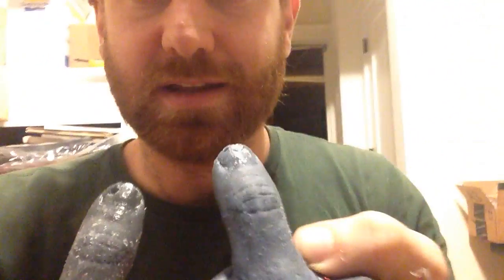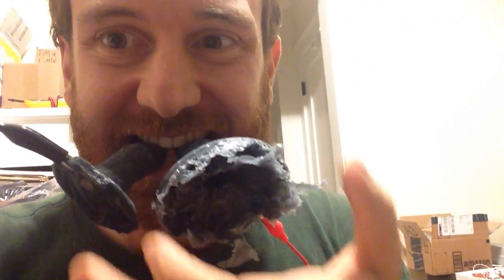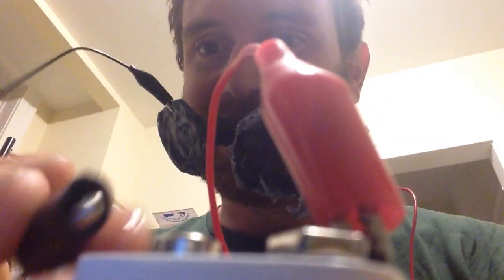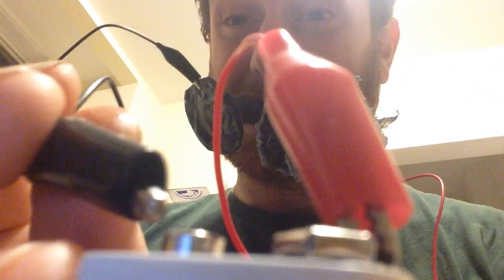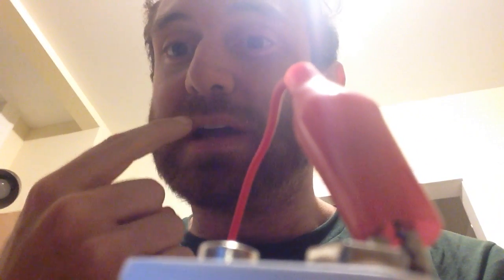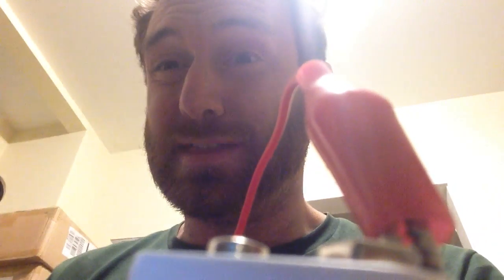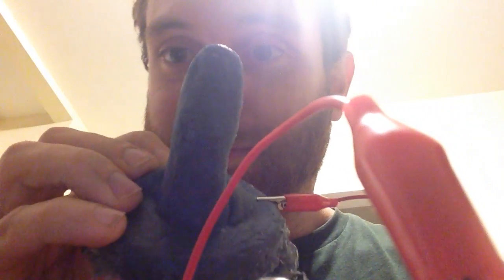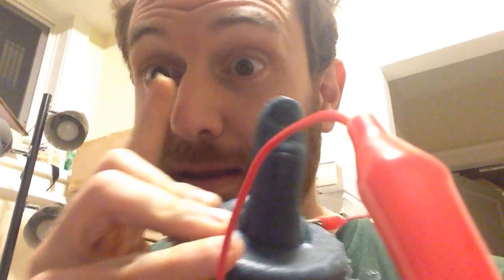Conductive Rubber Body Zapping Tests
It's potent and weird. Feeling how the electricity goes through the conductive rubber in an intimate way!